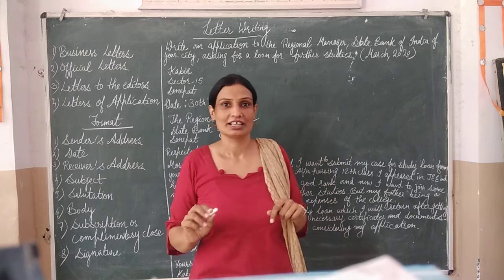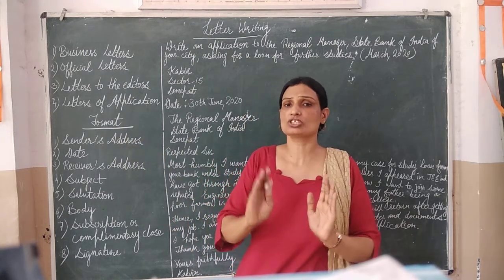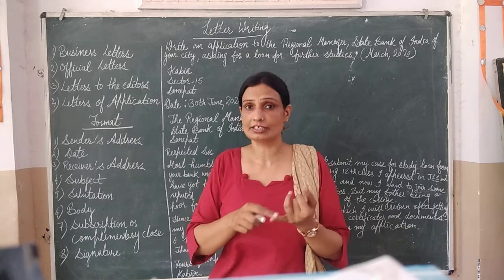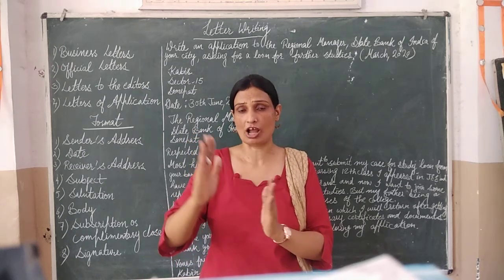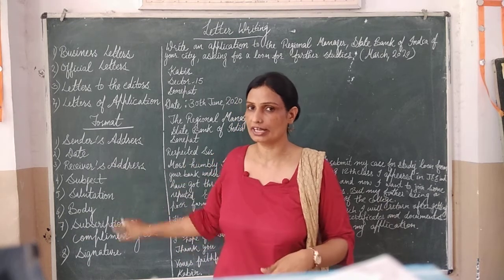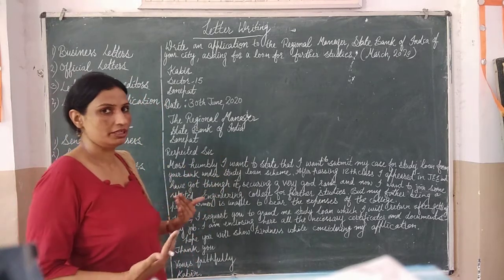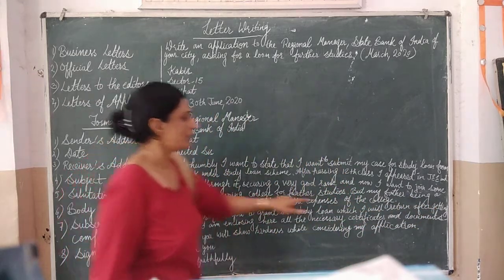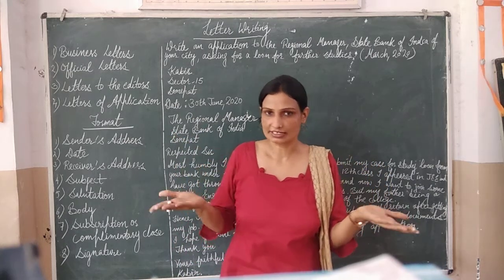Letter Writing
Kamlesh PGT English GSSS MODEL TOWN